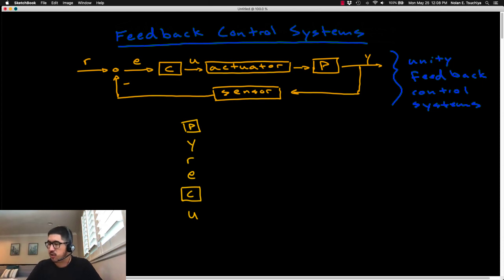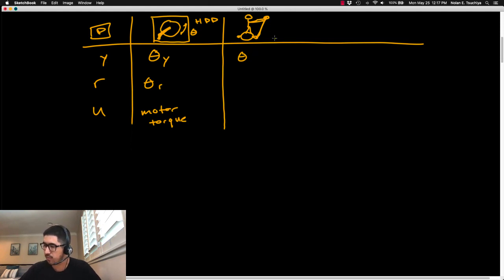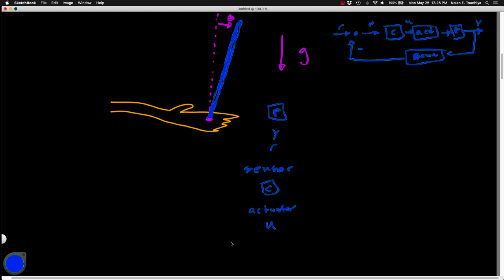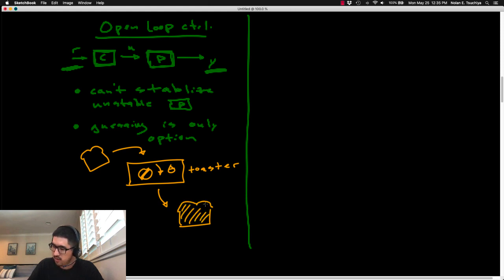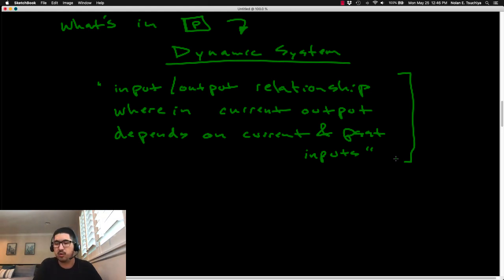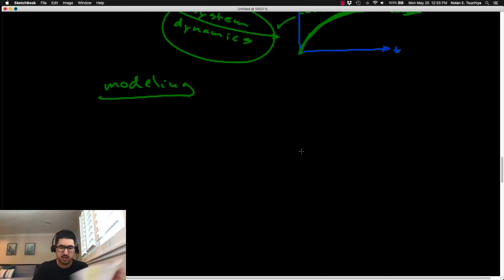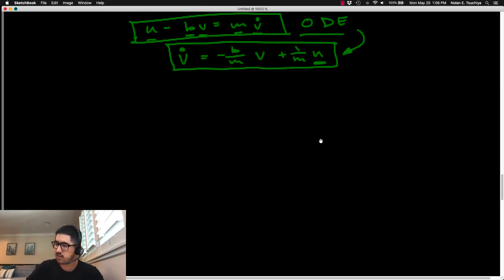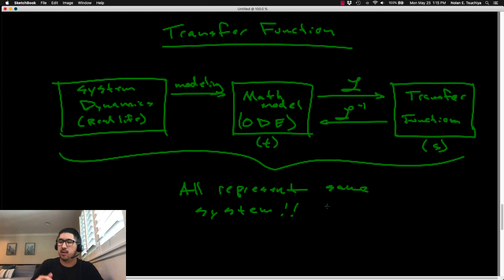Lecture 01 | Introduction to Feedback Control | Feedback Control Systems ME4391/L | Cal Poly Pomona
ME4391/L: Control of Mechanical Systems
Lecture 01 - Introduction to Feedback Control Systems